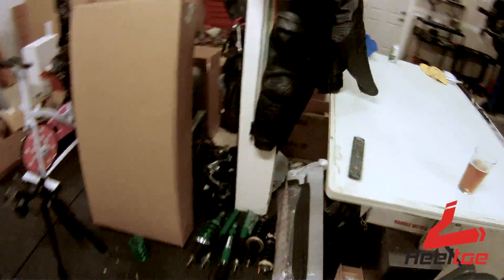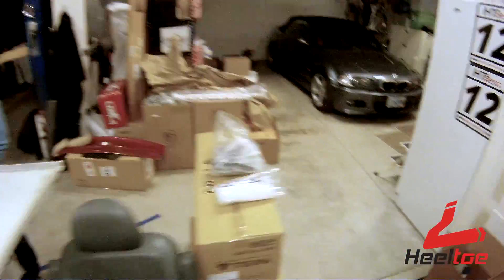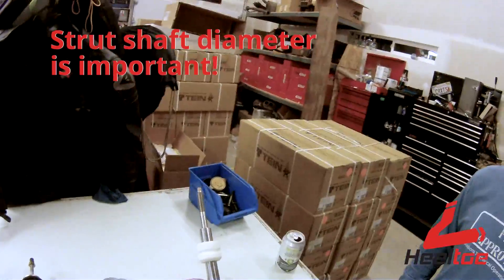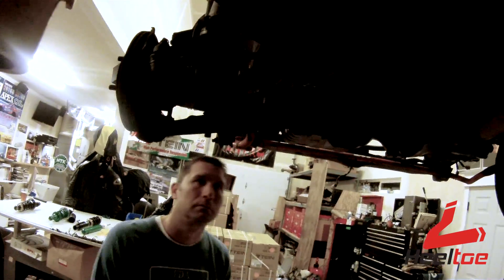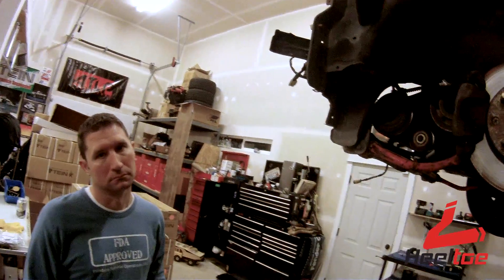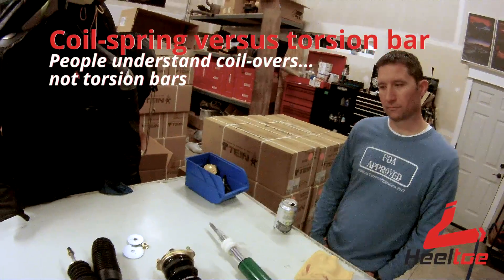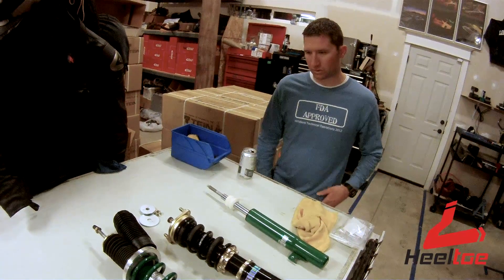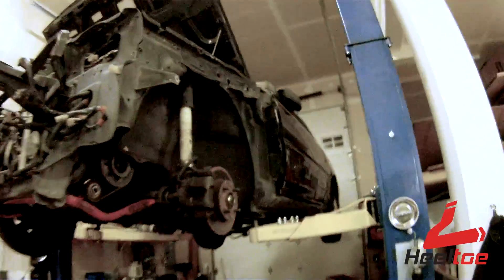Heeltoe's Medieval-Pro VS BC Racing PART 1 : Intro, About Torsion Bars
This video is the first in our two-part series discussing the suspension systems in 1984-87 Honda Civic/CRX & 1986-89 Integra cars. We explore the unique torsion-bar layout, and introduce the two main aftermarket damper kits available today.